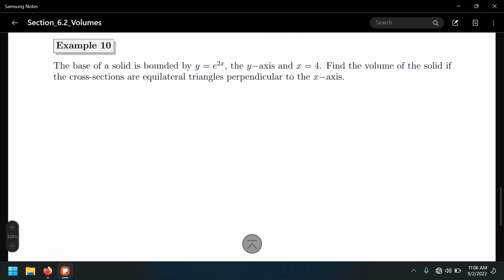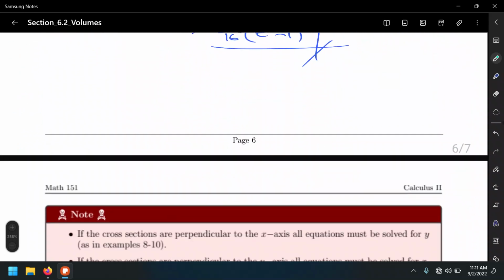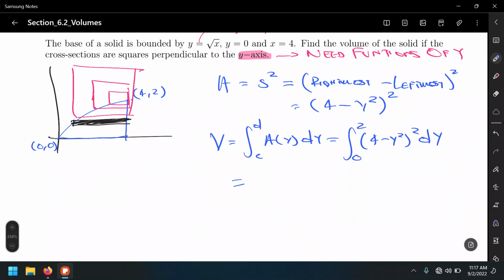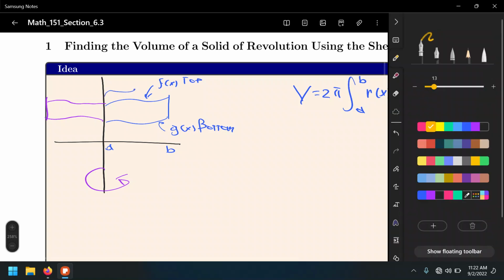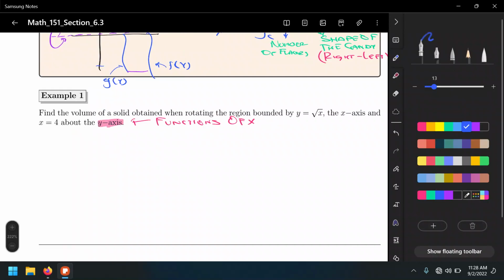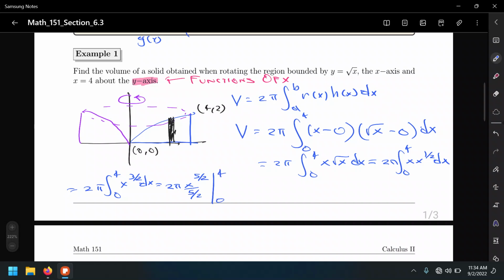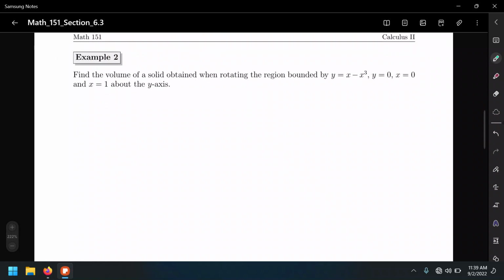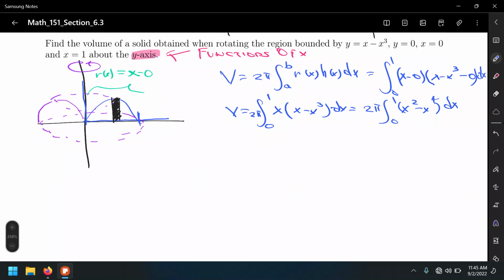Math 151 9/2/2022